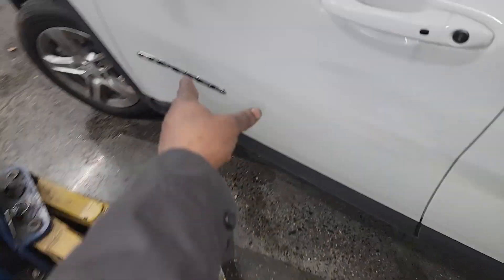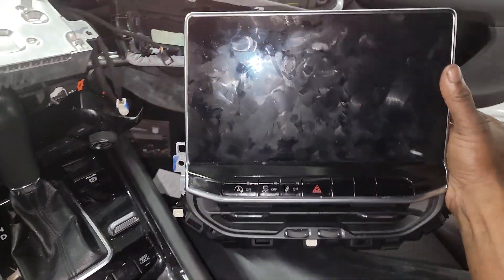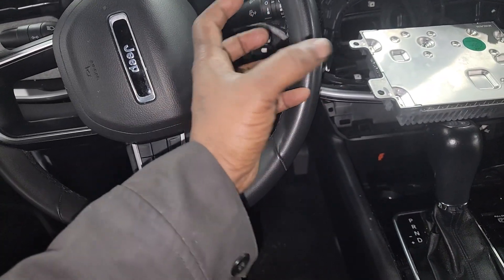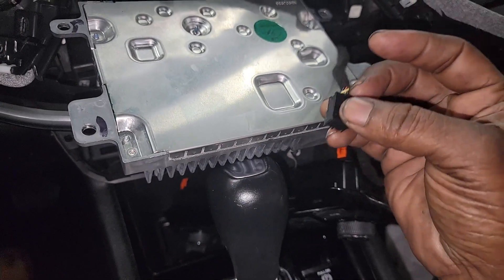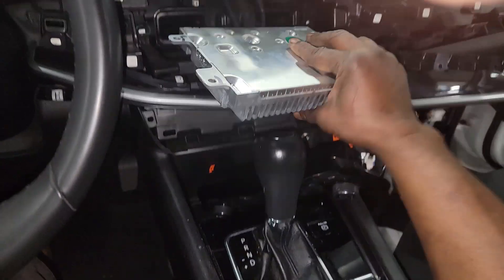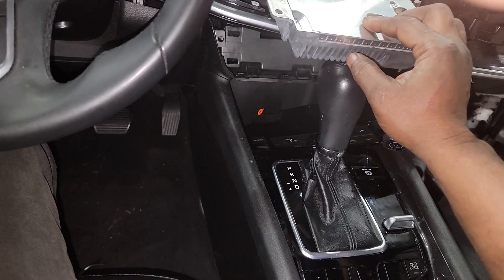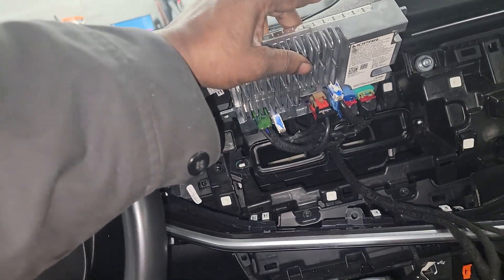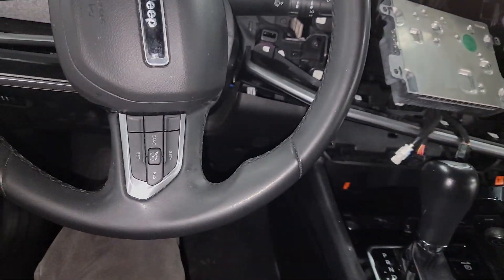“Car Radios Aren’t What They Used to Be! Another Mechanic Got This Totally Wrong”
Over the years, car radios have evolved from simple analog units to complex digital modules tied into the vehicle’s computer network. In this video, I show how another mechanic completely misdiagnosed a modern car radio because he treated it like an old-school head unit.

I’ll explain how today’s radios communicate through CAN bus systems, require proper scan tools, and can’t just be swapped out without reprogramming. If you’ve ever wondered why your newer car’s audio, climate, and screen systems act up all at once — this video will open your eyes.

👨‍🔧 Online Mechanic Tips: Real-world repairs, diagnostics, and the truth about what really goes wrong behind the scenes.

📌 Watch till the end — I’ll show how I fixed the issue the right way and how to avoid making the same mistake in your shop or garage.